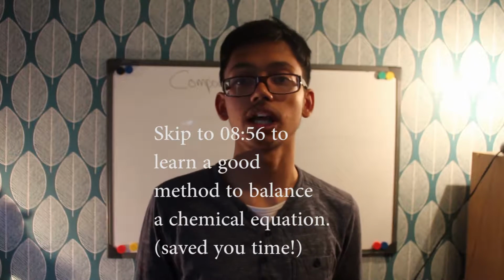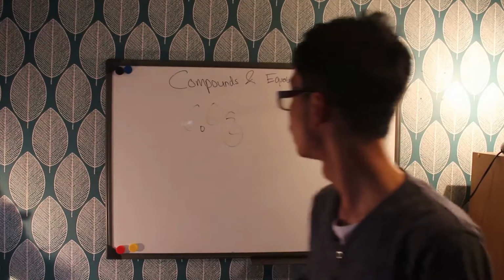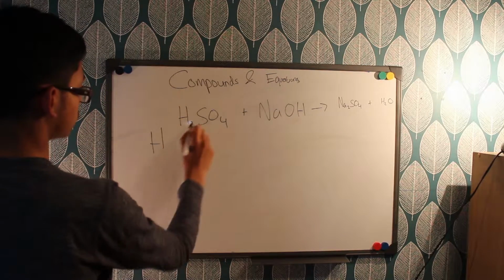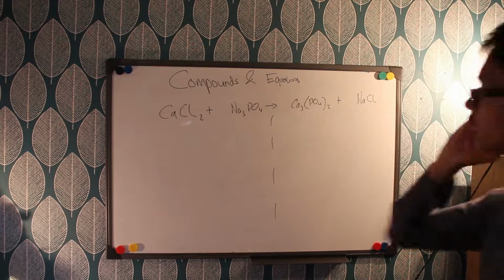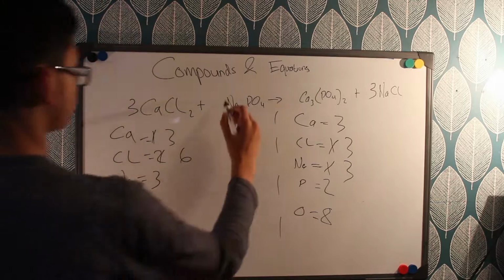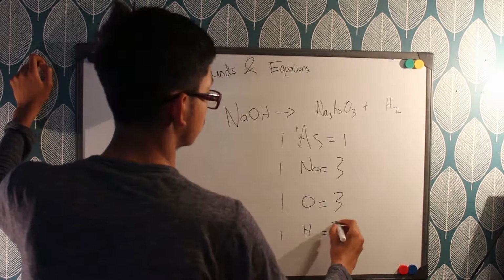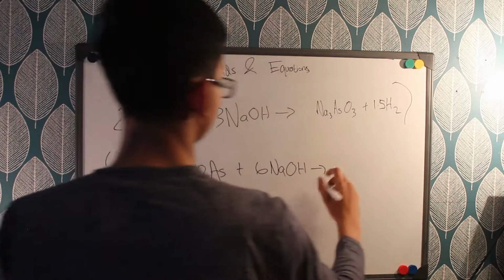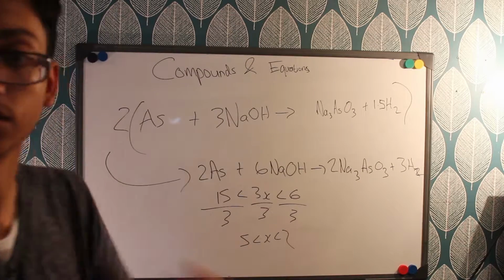(AQA) Science - Chemistry - Compounds and Equations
Help me